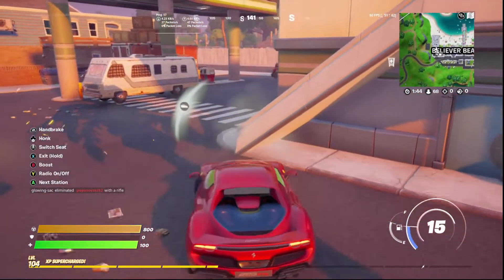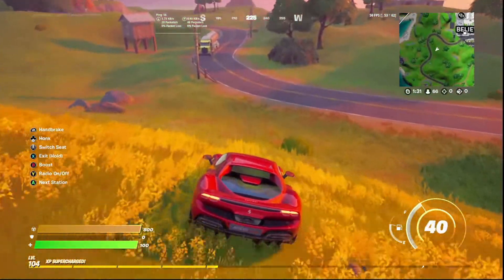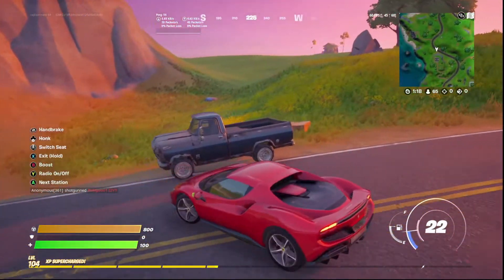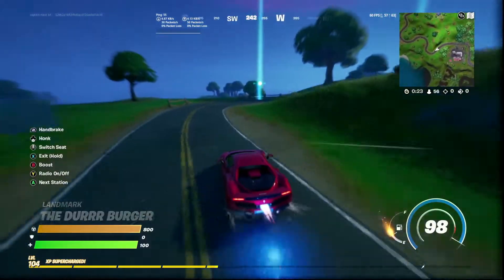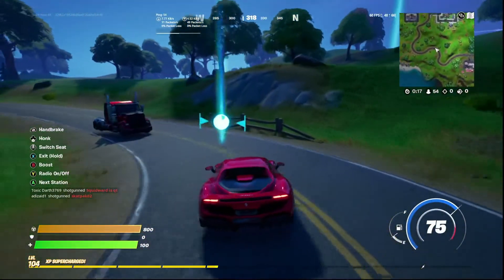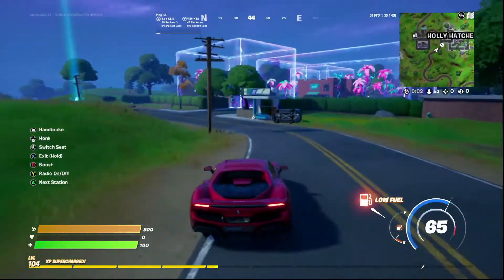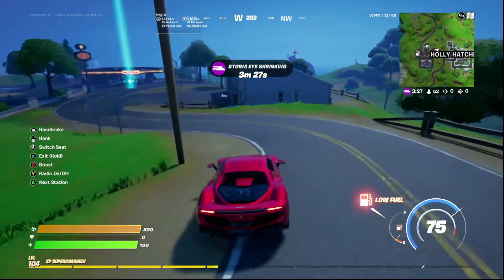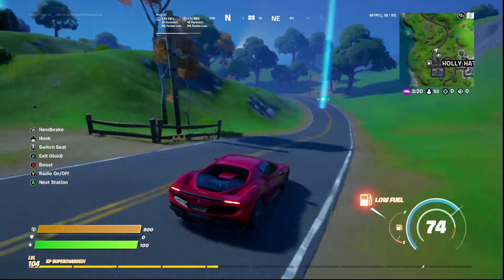Fortnite Week 7 Epic Quest COMPLETE FERRARI 296 GTB TIME TRAILS